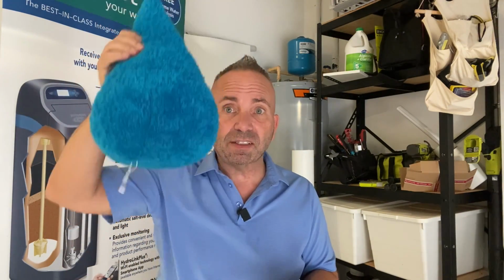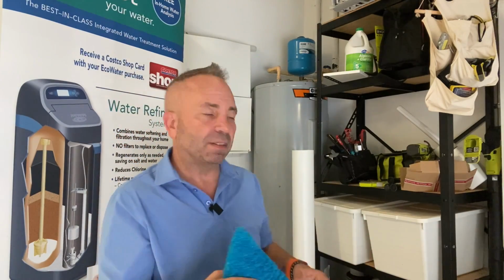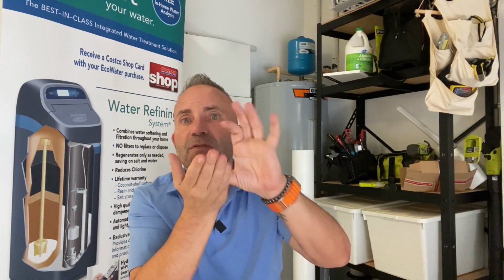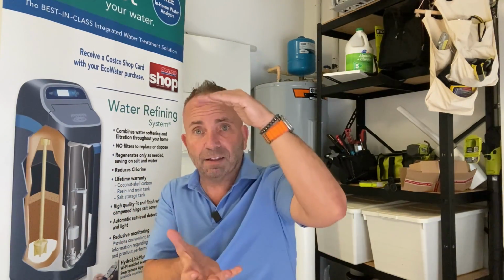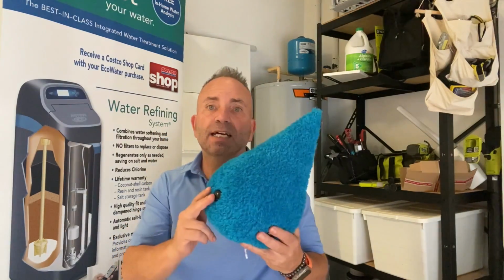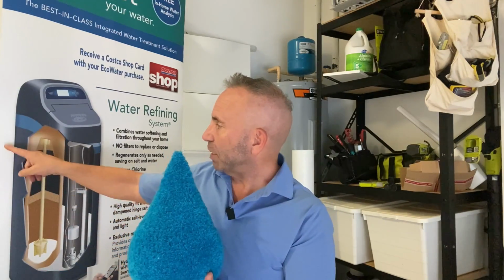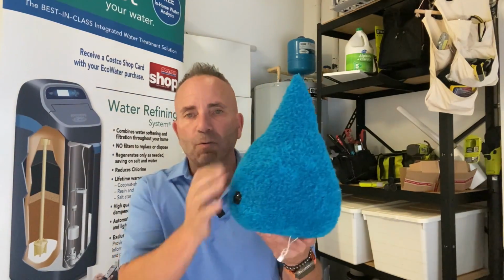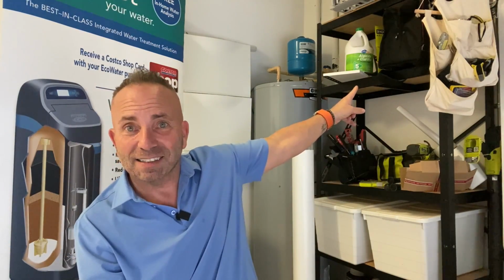Death By Calcium Buildup | Angel Water, Inc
Calcium buildup can destroy your water heater and cost you big bucks in repairs or replacement! In this video, we'll show you how to protect your water heater from scaling caused by hard water. Don't let your water heater suffer an early death—start protecting it today!

Angel Water is a water treatment education and equipment provider with locations in Barrington, IL, and West Palm Beach, FL. Our mission is to show you what’s in your water and help keep your water healthy.

We offer water testing and a large selection of products for any budget, including chlorine injection systems, reverse osmosis systems, water softeners and more. Our team of licensed plumbers also provides installation and repairs.

Angel Water, Inc.
28214 W Northwest Hwy
Barrington, IL 60010